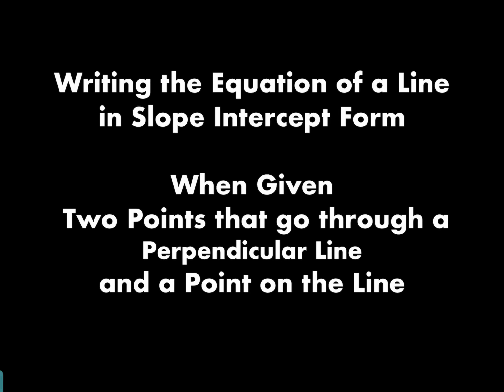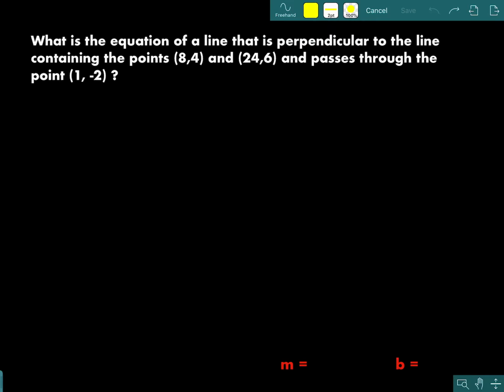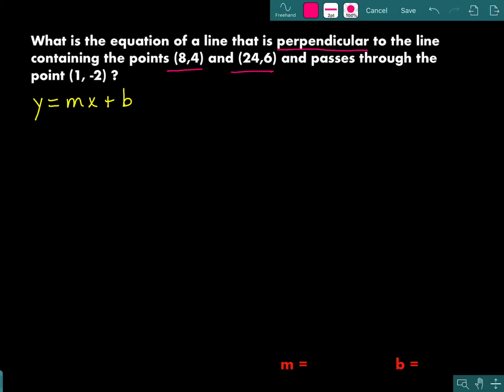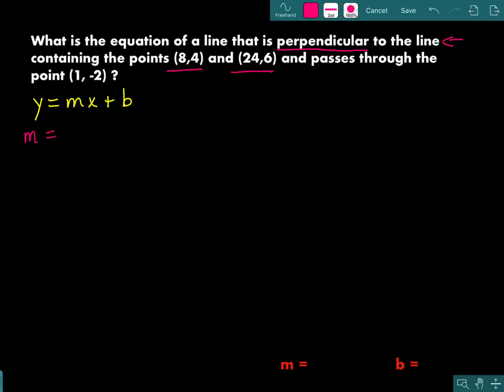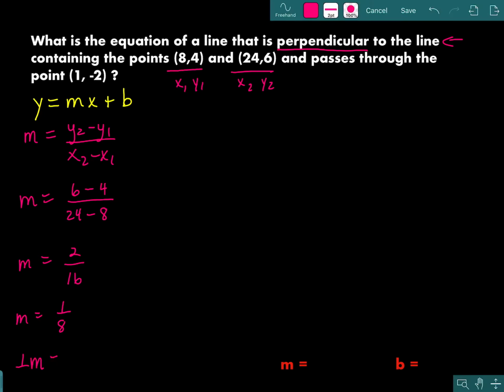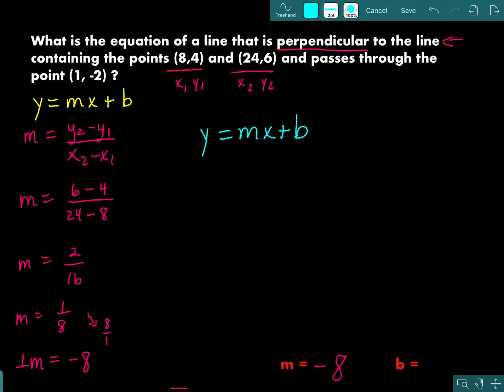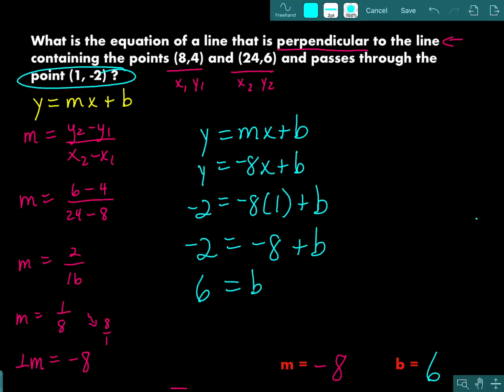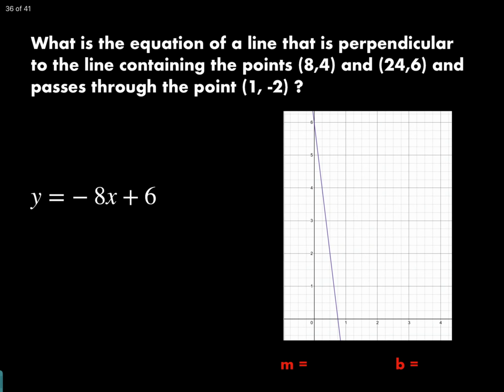Writing the equation of a line y=mx+b given 2 points from a perpendicular line & a point on the line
#8 This video shows how to write the equation of a line in slope intercept form when given two points that are on a perpendicular line and a point on the line